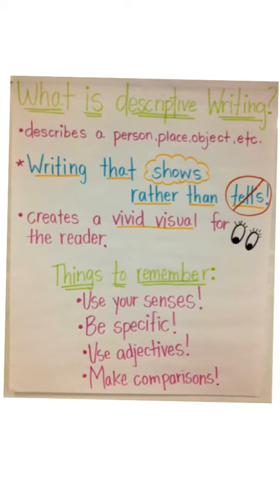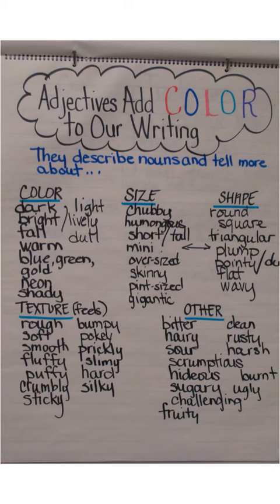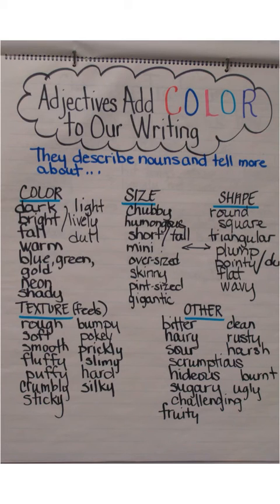Made with Explain Everything™ Interactive Whiteboard descriptive writing Mrs. Gass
This screencast has been created with Explain Everything™ Interactive Whiteboard for iPhone